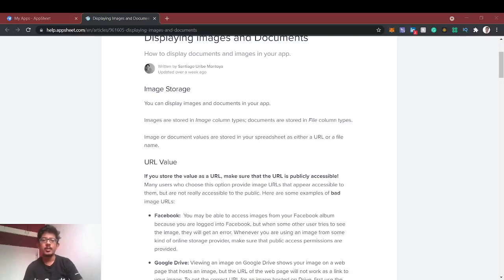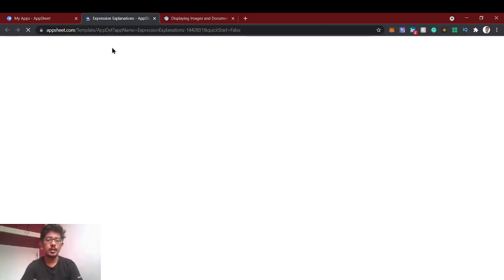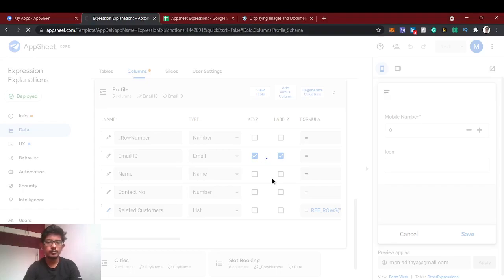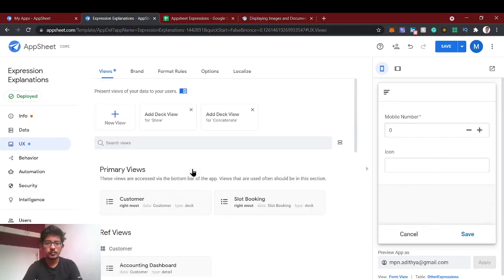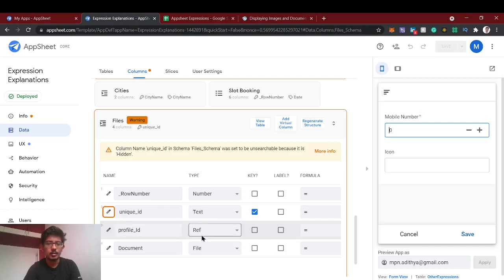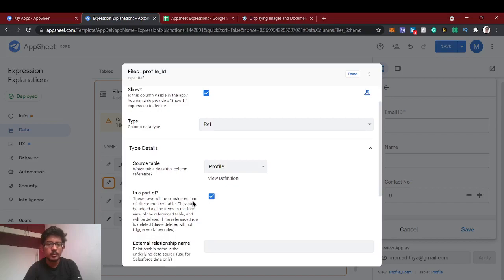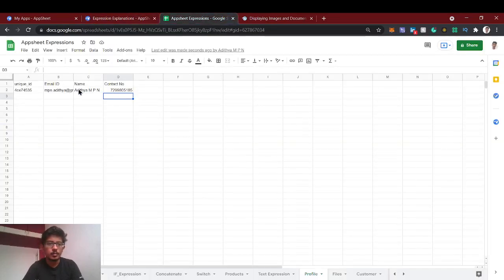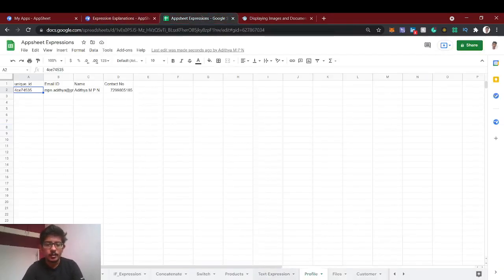How to upload Multiple Files in Appsheet | Parent-Child Relationship in Appsheet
In this tutorial, we gonna see about how to upload Multiple Files in Appsheet using Parent-Child Relationship in Appsheet